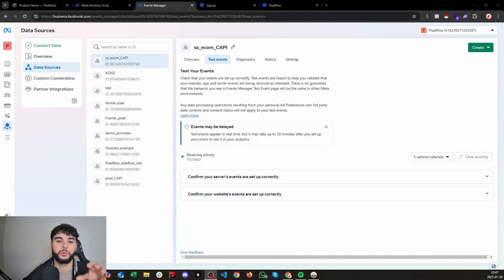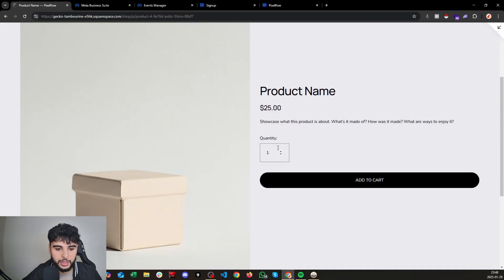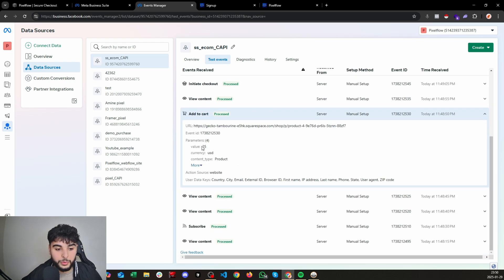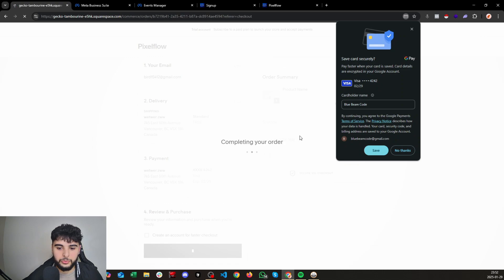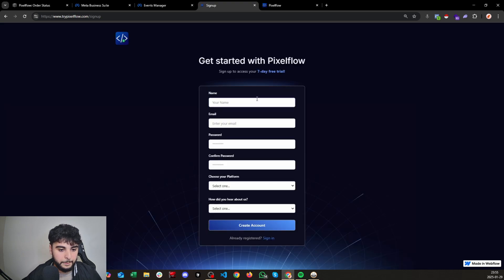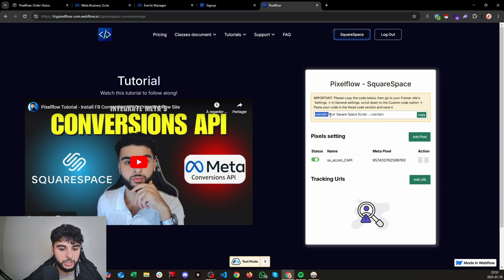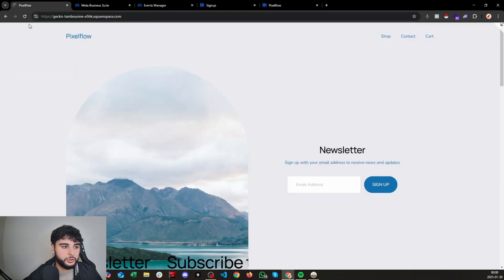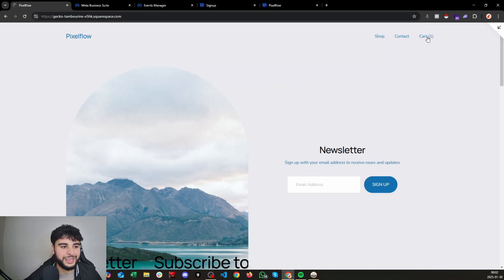SquareSpace Tutorial: Install the Meta Conversions API | Facebook Pixel CAPI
In 2025, relying solely on the Facebook Pixel is no longer enough. Browser restrictions, ad blockers, and privacy regulations like GDPR and iOS updates severely limit tracking accuracy. The **Meta Conversions API (CAPI)** solves this by sending data **directly from your server** to Meta, ensuring **precise tracking, better ad performance, and compliance**. Without CAPI, your ads are **less effective, more expensive, and harder to optimize**.

Unlock the Full Potential of Your Digital Marketing Efforts with Meta Conversions API for Squarespace
Unlock the full potential of your digital marketing efforts with our comprehensive tutorial on how to integrate the Meta Conversions API into your Squarespace site. This video is a must-watch for marketers, developers, and business owners who use Squarespace and are looking to enhance their tracking accuracy and ad performance on Facebook.

What You Will Learn:
Understanding the Meta Conversions API
Gain insights into what the Meta Conversions API is and why it's crucial for bypassing issues related to browser restrictions and enhancing data privacy.

Benefits of Integrating CAPI with Squarespace
Explore how integrating the Conversions API improves ad targeting and measurement, and why it's more reliable than traditional pixel-based tracking.

Step-by-Step Guide
Follow our detailed walkthrough on setting up the Meta Conversions API within your Squarespace project. We cover everything from generating your API token to configuring the settings in your Meta Business Manager.

Handling Multiple Pixels
Learn the strategic benefits of installing multiple pixels on your site, ensuring you have backup tracking and are safeguarded against potential ad account suspensions.

Tips on how to test your setup to ensure that data is being sent accurately to Meta, along with common issues and how to resolve them.

Stay Ahead
As browser restrictions tighten and privacy laws become more stringent, it's essential to adopt forward-thinking tracking solutions like the Meta Conversions API.

Maximize Ad Spend
Ensure every ad dollar is used effectively by improving how you measure conversions and retarget audiences.

Secure and Compliant
Learn how to handle user data more securely and in compliance with global data privacy regulations.

Digital Marketers seeking to enhance ad precision
Squarespace Users looking for advanced tracking solutions
Business Owners aiming to improve ROI from Facebook ads
Developers needing to implement technical solutions for better data handling
Join us as we dive deep into the world of advanced Facebook tracking with Squarespace. By the end of this video, you’ll not only understand the ‘what’ and ‘why’ of Meta’s Conversions API but also the ‘how’ to effectively integrate it into your site.

Have questions or want to see more content on specific topics? Drop your suggestions in the comments below.

Dive into the description for links to further resources and read up on related topics to maximize your learning.

Start transforming your Squarespace site into a conversion-tracking powerhouse with Meta Conversions API today!